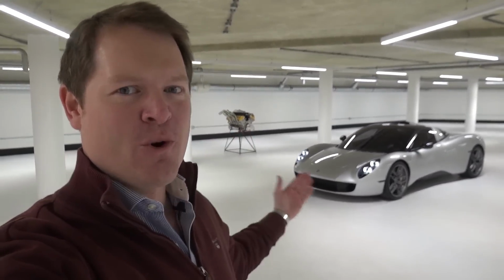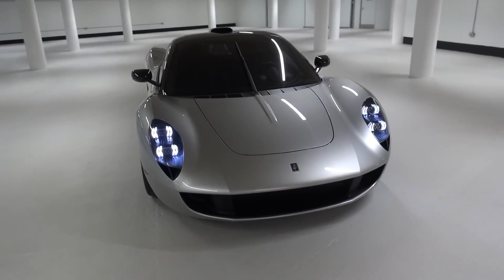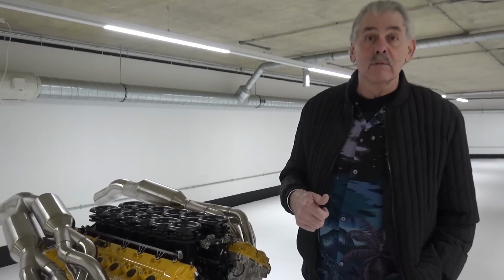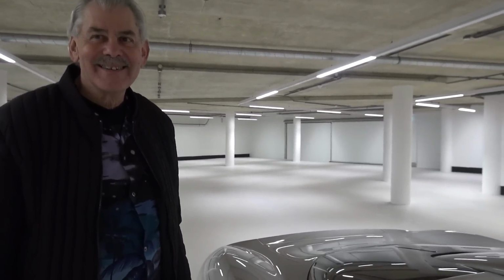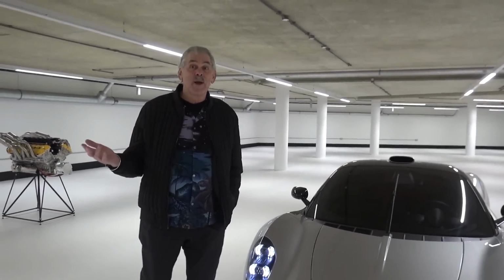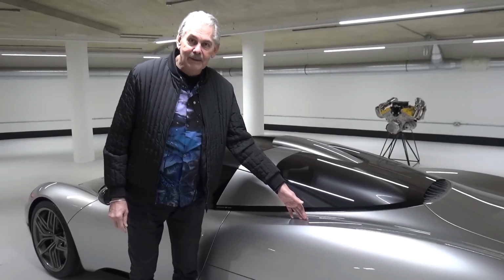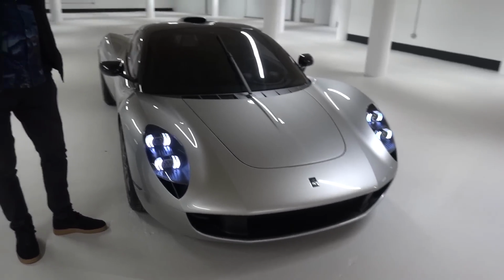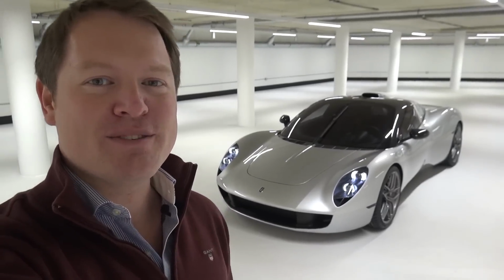NEW GMA T.33 In Depth with Gordon Murray! | FIRST LOOK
This is the new GMA T.33! Gordon Murray takes us for a full walkaround of the new hypercar to go through all of the details. Limited to just 100 cars, it features a naturally aspirated V12 and manual gearbox, with a very small footprint. Let's check it out!

Set to be built after the GMA T.50 and T.50s Niki Lauda, the new T.33 returns to a more regular 2 seat cabin, but certainly sets the target of being the ultimate road supercar. The GMA-Cosworth 4.0l V12 produces 615hp while lightweight materials and tight packaging result in a car weighing only 1,100kg. The T.33 is physically sized equivalently to a Lotus Emira or Porsche Cayman, yet packs in both the V12 and 280 litres of luggage space.

However, to explore GMA's second all-new road car, we are joined by Gordon Murray himself for the full tour and all of the details.

Chapters:
00:00 Intro
00:53 T.33 Overview
02:37 Gordon Murray Introduction
03:21 Walkaround
03:37 Idea and Purpose
06:37 Aero
07:48 GMA-Cosworth V12
10:43 Roof Intake
13:19 Visibility
15:10 Usability
16:39 Gearbox
19:02 Storage Space
21:20 T.33 Rear
22:43 Driving Modes
24:02 Final Thoughts
27:20 Wrap Up